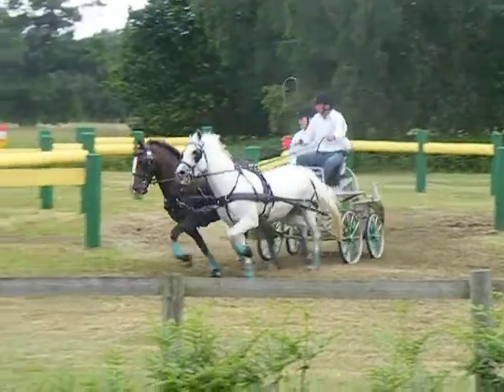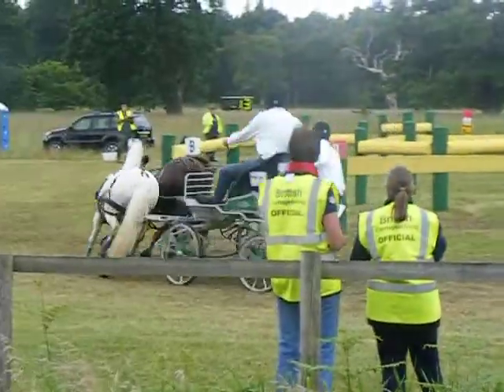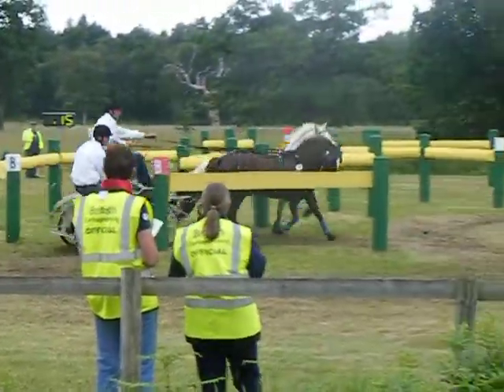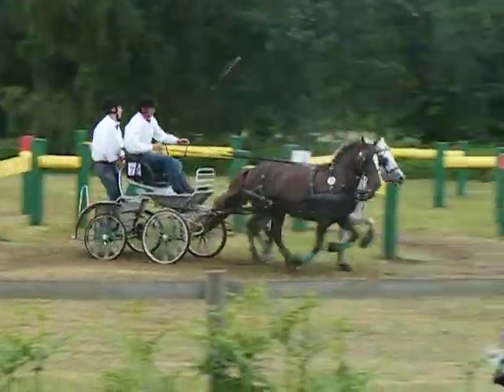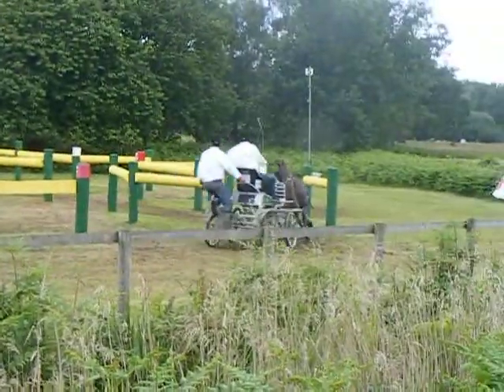Roger Campbell obst 5 Sandringham 2014